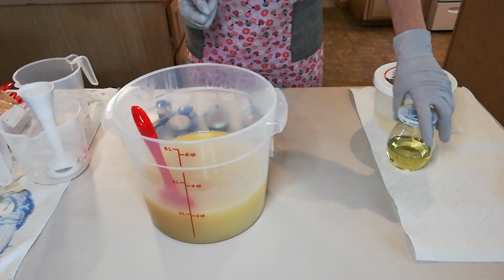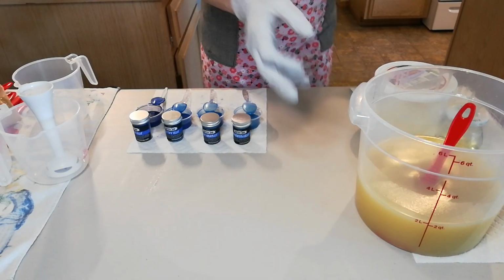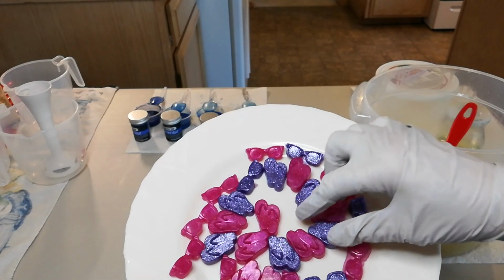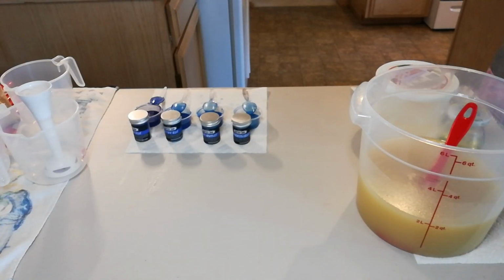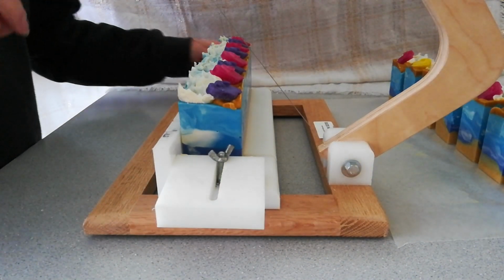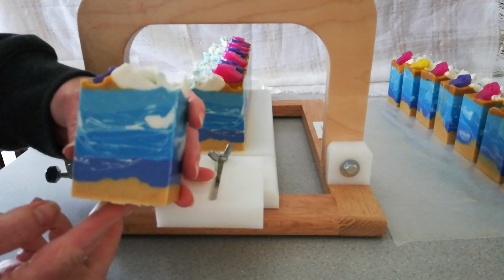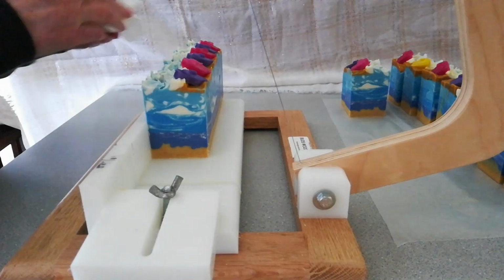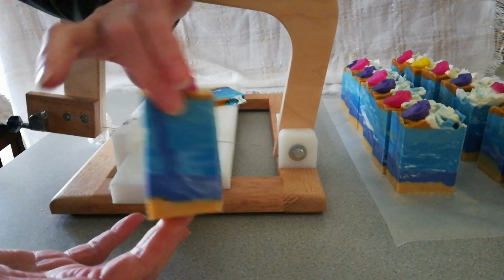"OCEAN MIST" 2020 YT Collab Longer Version: Wonderful Water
This is an international YT collaboration. Not all videos will be posted at the same time so please return often as you may see one or two of your favorite soap artists and maybe meet some new ones.

Welcome to Ladybug Lane Soaps and thank you so much for spending some time with me!

***These bars will be AVAILABLE on my FB page at the end of June~

Some of you may or may not know that I write romance novels so a LUCKY viewer/subscriber receives one of my books.  How cool is that!  :)

Ladybug Lane Soaps on Facebook~

12" Large Tall Loaf Soap Mold Thick Lip Silicone Rectangular

Castor Oil

Sodium Hydroxide

Sodium Lactate

Buds Workshop: Etsy
Bud Haffner no long makes wooden soap cutters or log spitters.  In its place he uses black powder coated metal and high density polyethylene plastic.